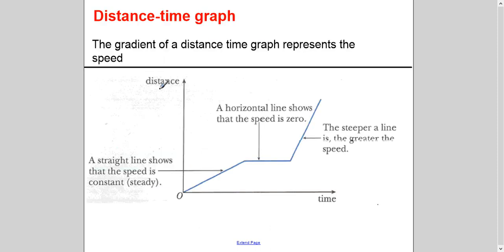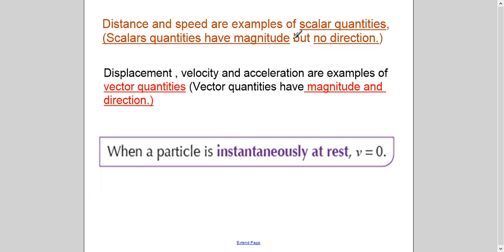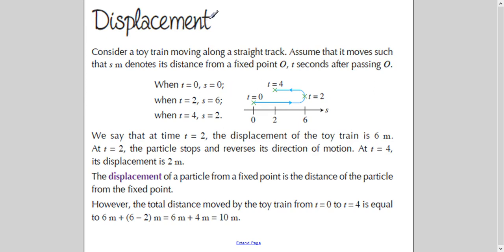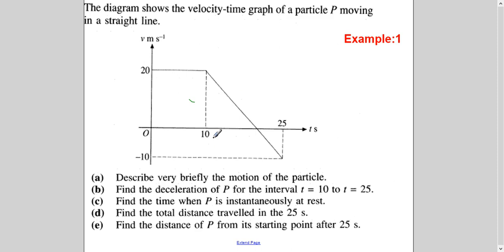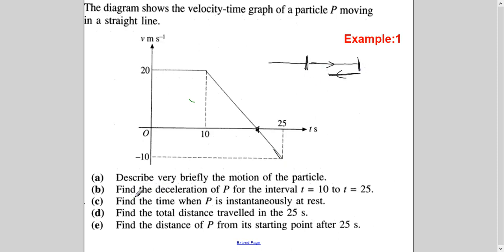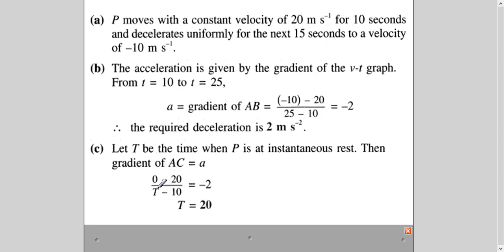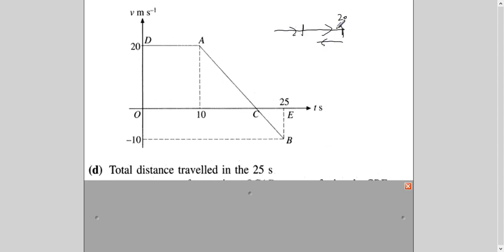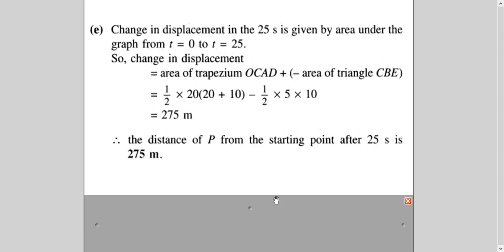TKMaths Add Maths Kinematics Complete lesson video #1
Bank of videos on Add Maths